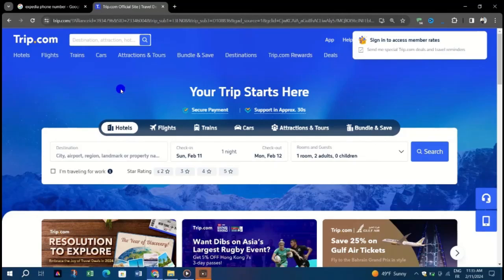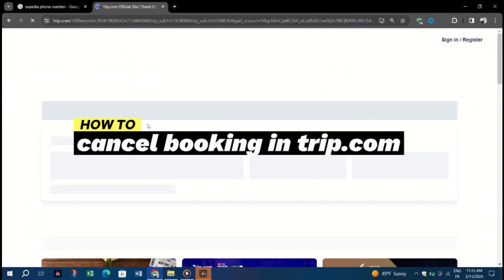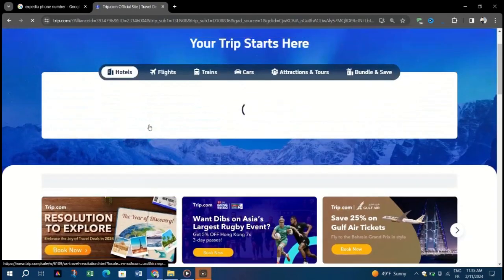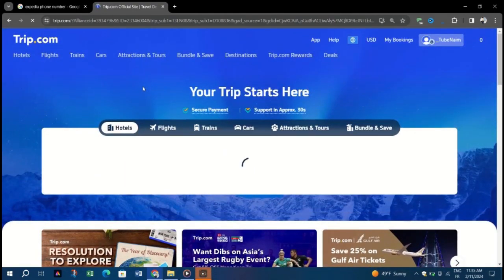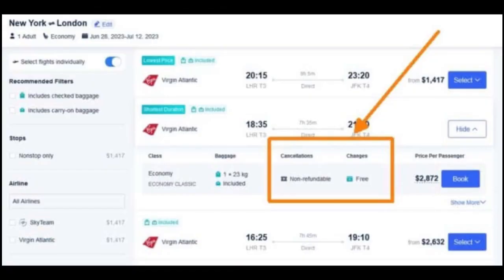How To Cancel Booking In Trip.com (2026) STEP BY STEP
in this guide i will show How To Cancel Booking In Trip.com. According to Trip.com, you can cancel a booking by logging into your account, going to My Bookings, selecting the reservation, and following the cancellation instructions shown under the booking’s policy.